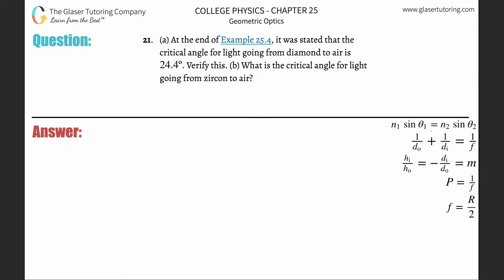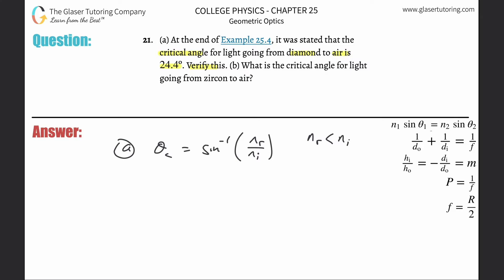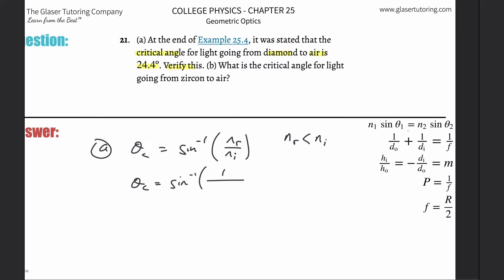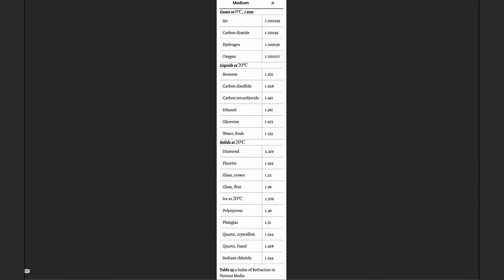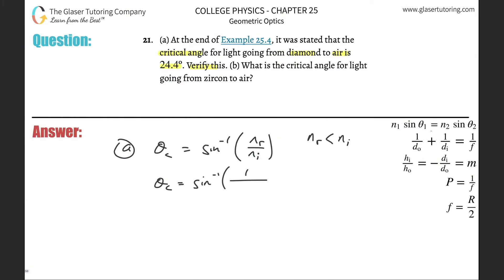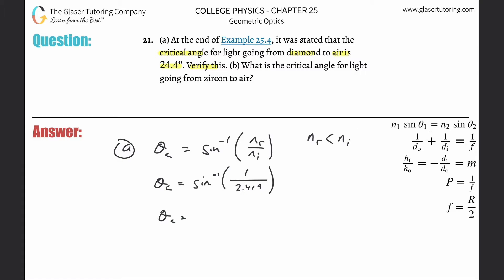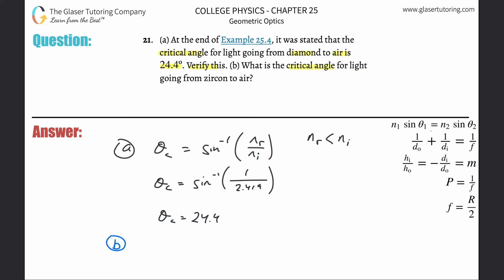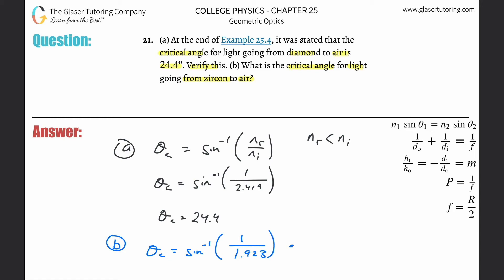25.21 | At the end of Example 25.4, it was stated that the critical angle for light going from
(a) At the end of Example 25.4, it was stated that the critical angle for light going from diamond to air is 24.4º. Verify this. (b) What is the critical angle for light going from zircon to air?